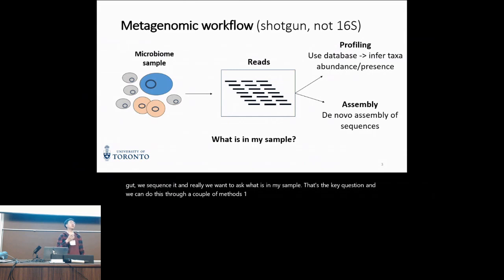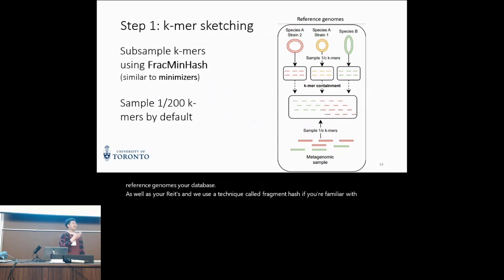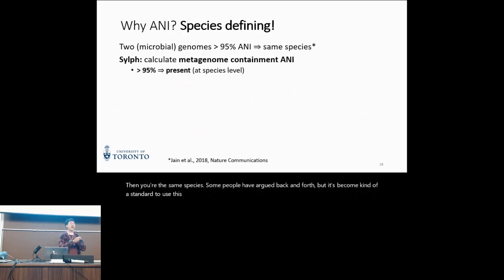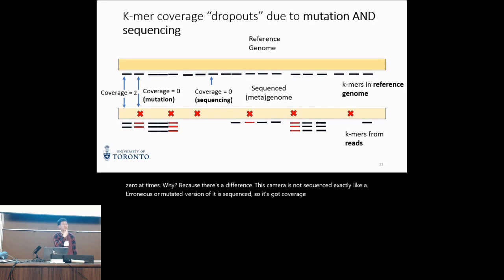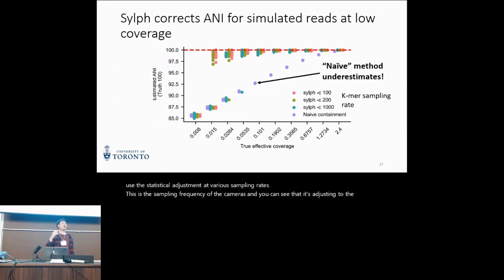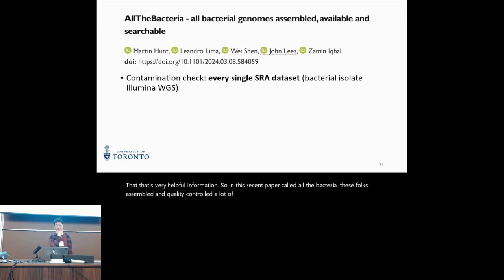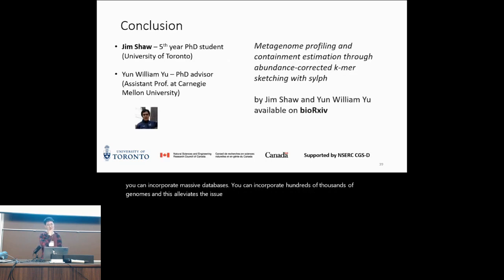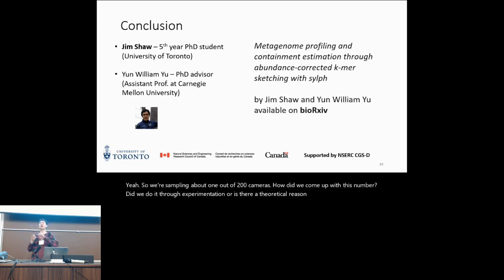Metagenome profiling and containment estimation through... - Jim Shaw - GenCompBio - GLBIO 2024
Metagenome profiling and containment estimation through abundance-corrected k-mer sketching with sylph - Jim Shaw - GenCompBio - GLBIO 2024